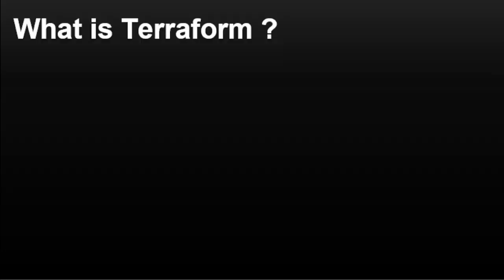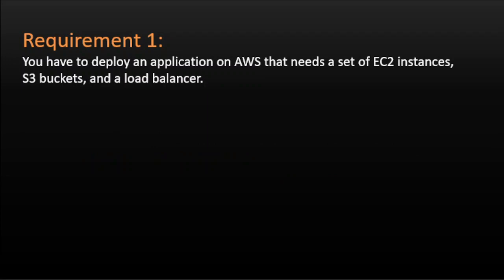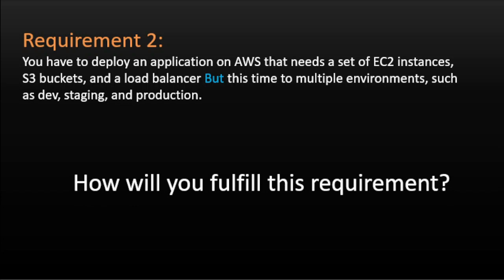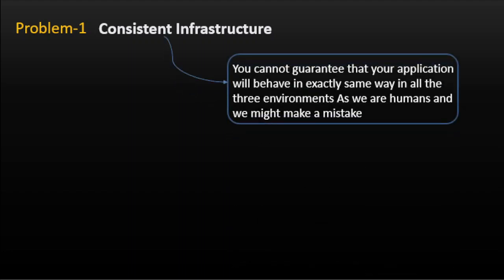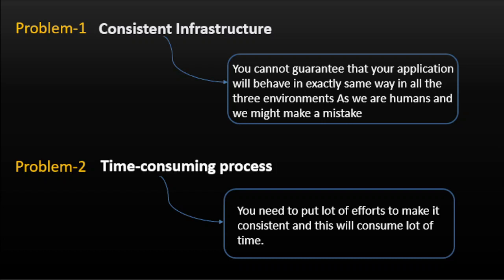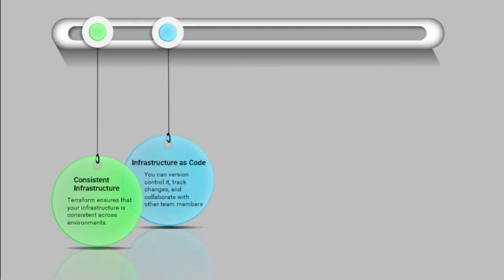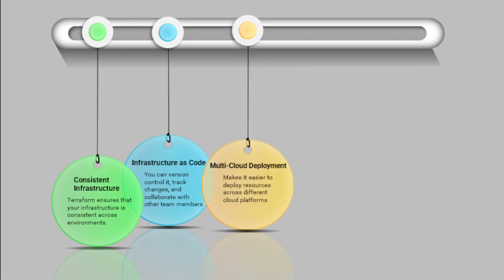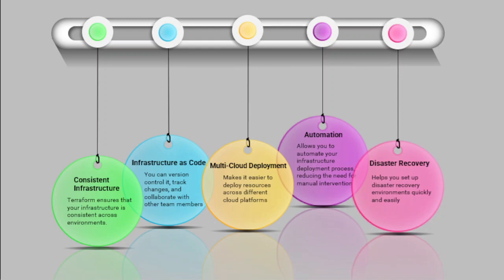1.Terraform - What/Why Terraform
In this video, we'll introduce you to Terraform, an open-source infrastructure as code tool that allows you to define and manage your infrastructure in a declarative way.